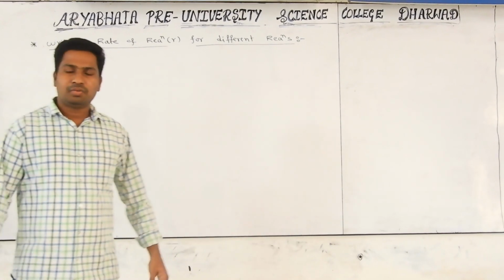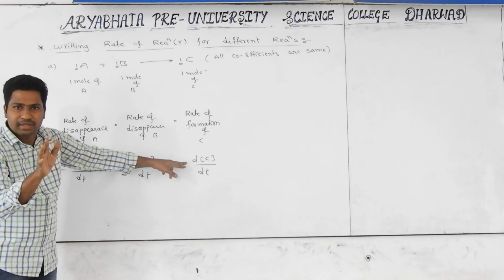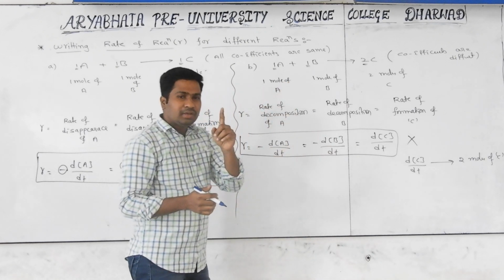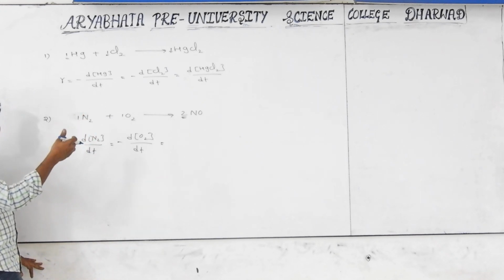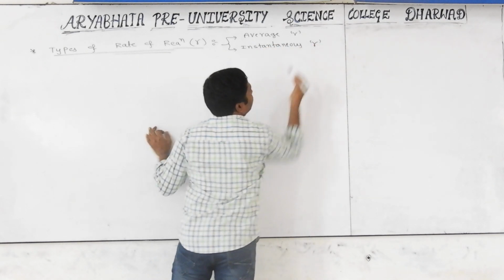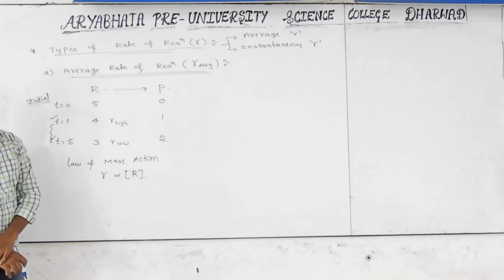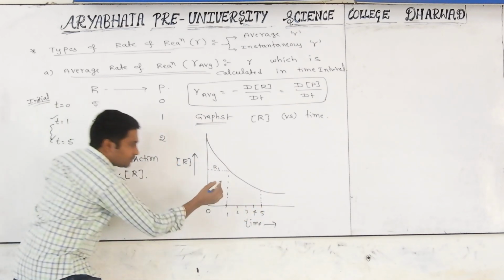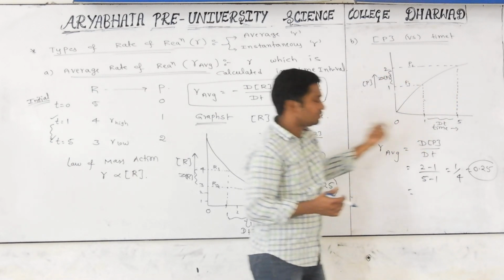Konnurs Aryabhata theory classes Prof Nageswara Rao Sir CHEMICAL KINETICS PART 2